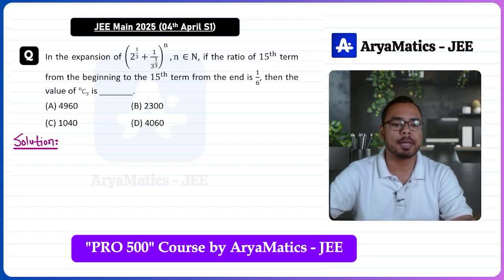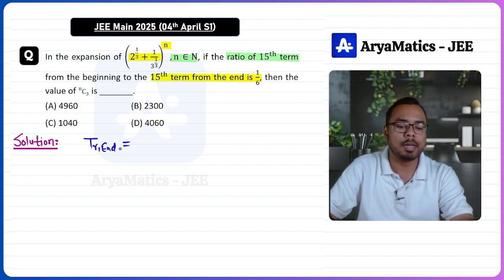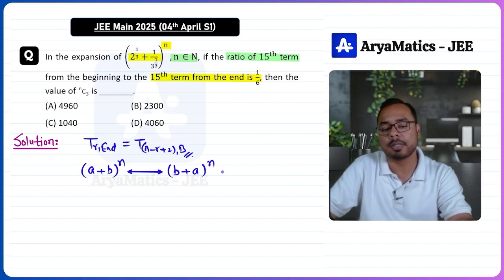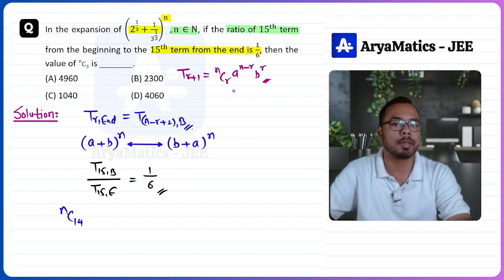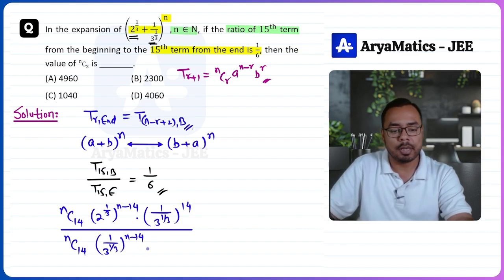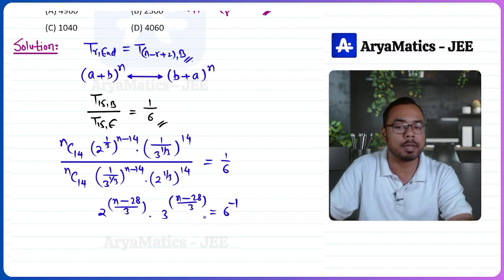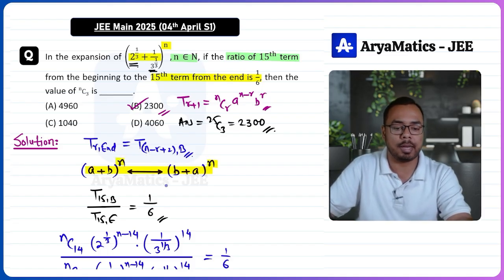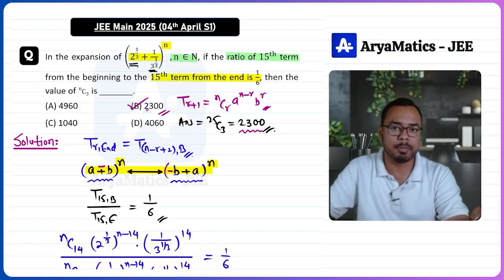Binomial Theorem - Term from End | PRO 500 (500 Most Important PYQs) - JEE 2026